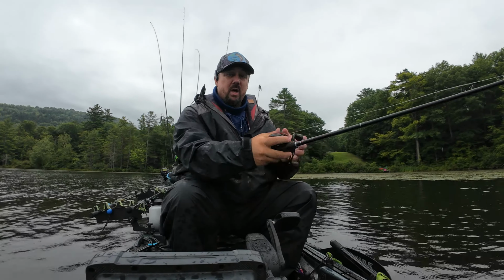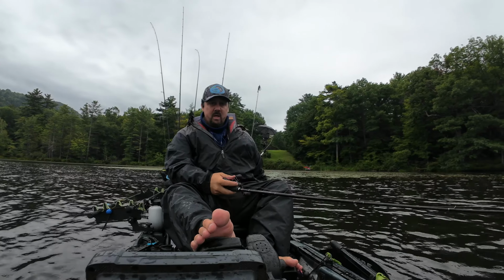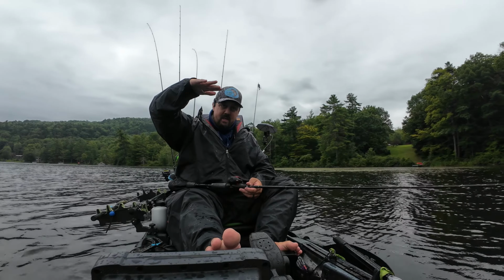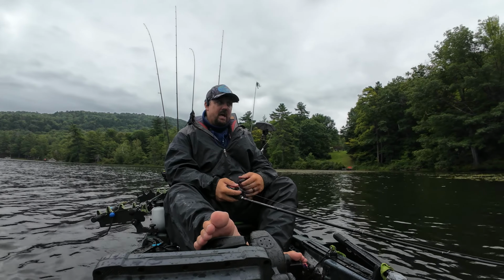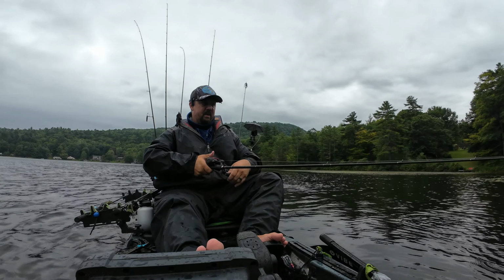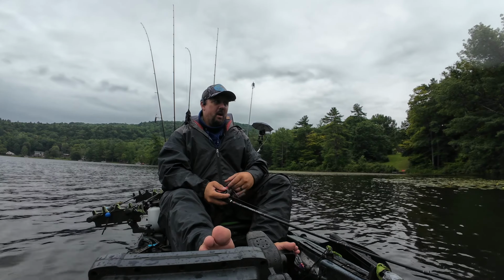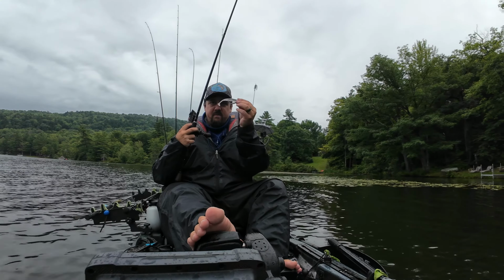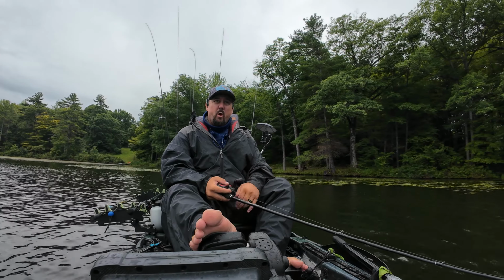The Secret Small Fishing Bait That Will Help You Catch More Bass!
Baits from @reactiontackle I use and trust to save 15% use link bellow

Reaction Tackle Weedless Wacky Hook.
Reaction Tackle Bladed/Tungsten Weighted Swimbait Hooks- 3-Pack size 1/8 oz 4/0 hook
Reaction Tackle Lead Weighted Swimbait Hooks (10-PACK) 1/8 oz 4/0
Reaction Tackle Braided Fishing Line- Hi-Vis Green 30lb

Other Products
Zman Evo green pumpkin paired with Crush City Freeloader.

Cranking rod. use code binya in memo

Swimjig Rod use code binya in memo

Spinning Rod use Code binya in memo

Utlity Rod
Use Code binya in memo